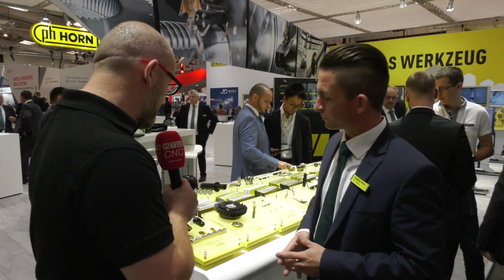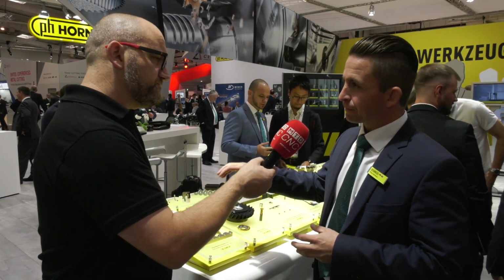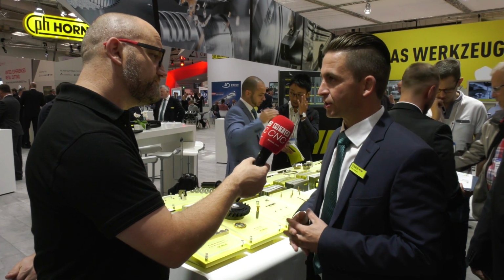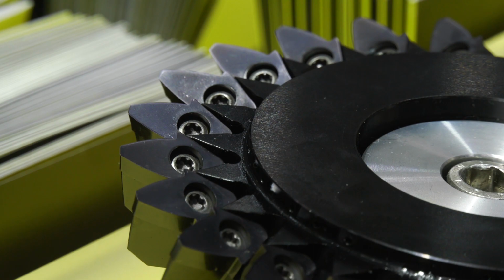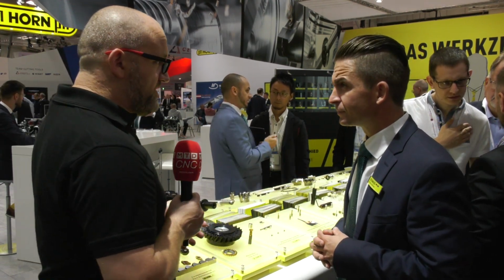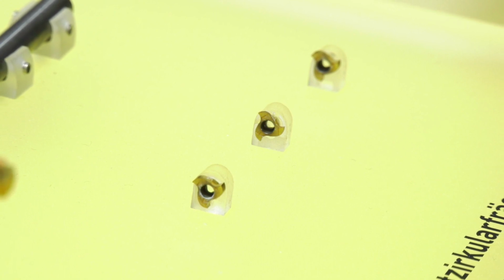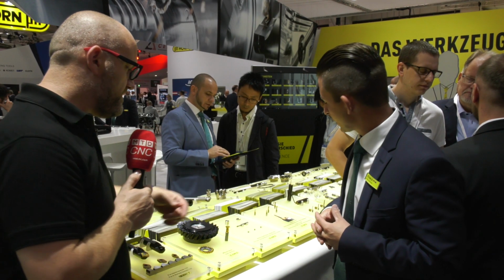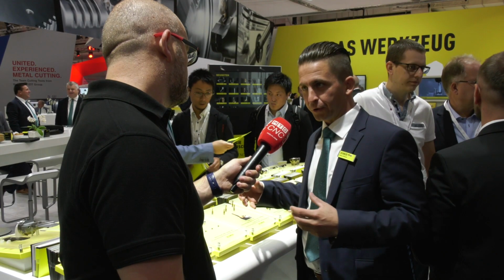New innovations from Horn Cutting Tools at EMO 2019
At EMO 2019 Paul Horn, or Horn Cutting Tools as they are also known, released a number of products that are new to the marketplace.
MTDCNC's Joe Reynolds called by their booth to learn more about these groundbreaking innovations.